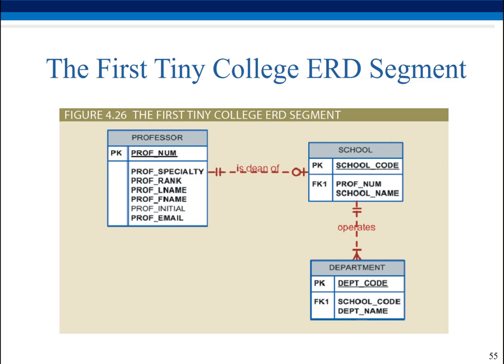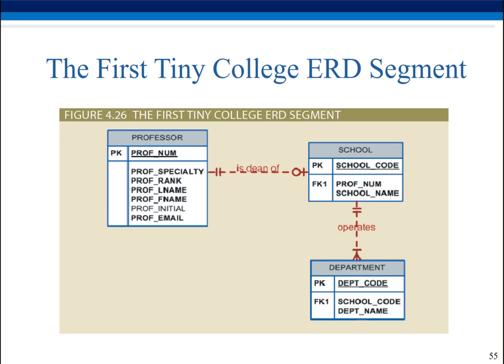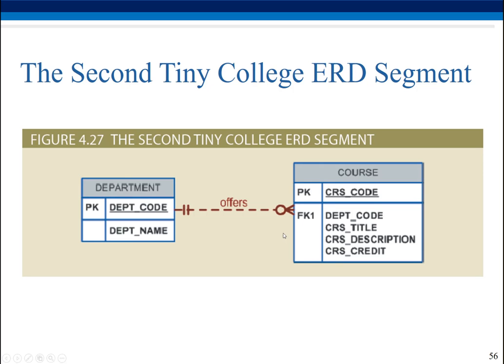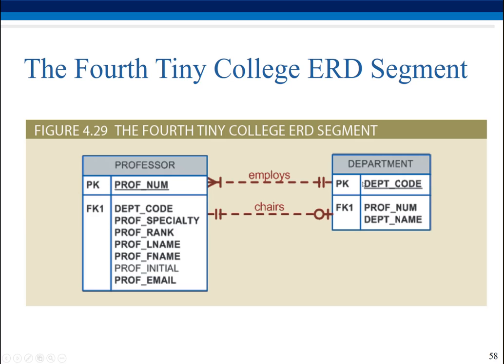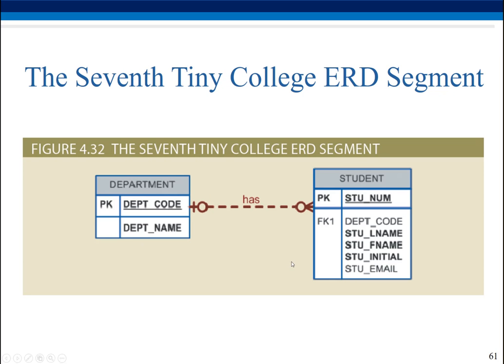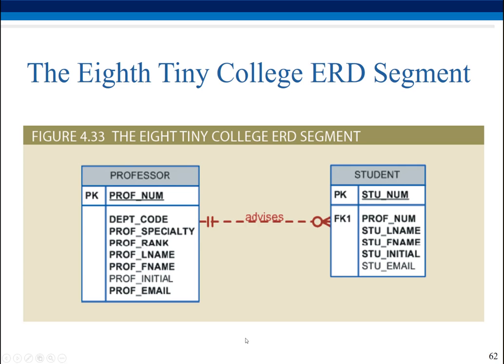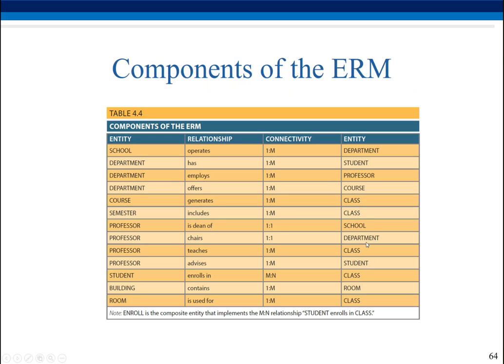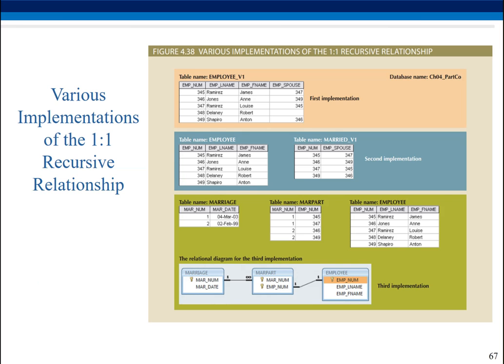Live Meeting Chapter 04 ERD Tiny College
IT-426 Tiny College